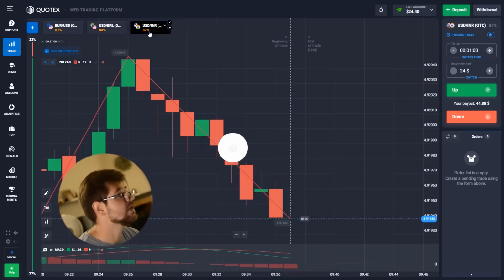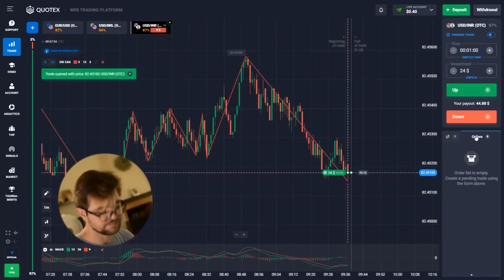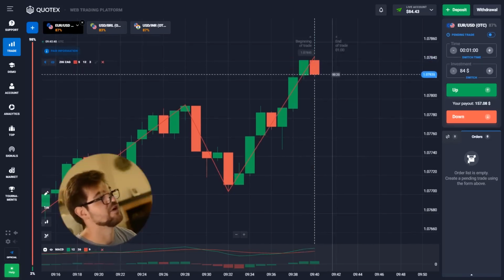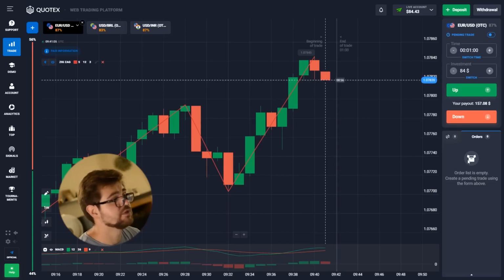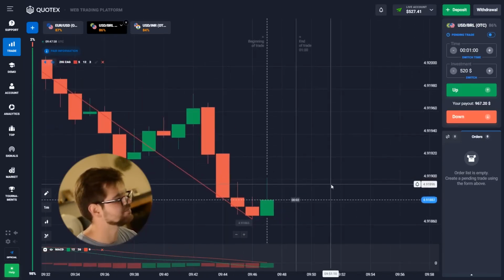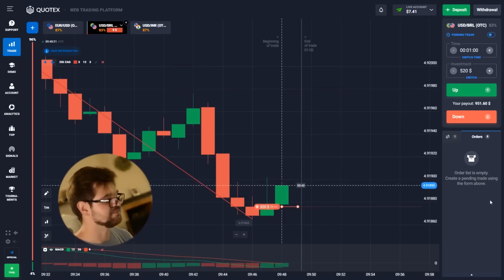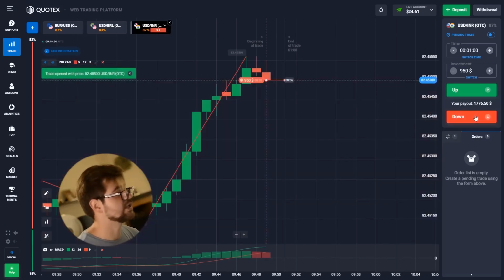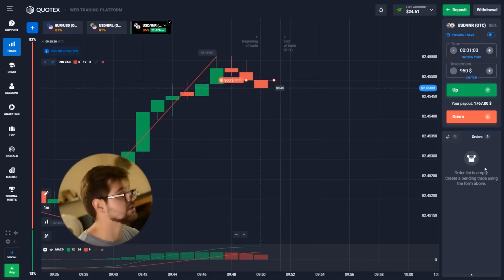🔥 IDEAL QUOTEX STRATEGY FOR SMALL BALANCE - Fast Way to Up Balance _ Binary Options _ MACD Indicator